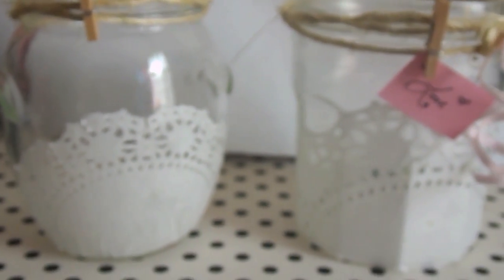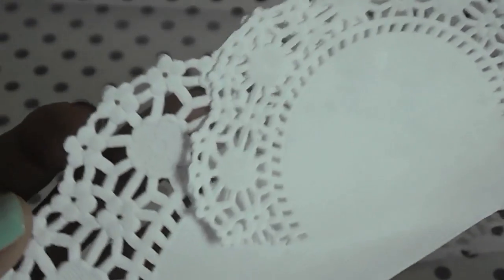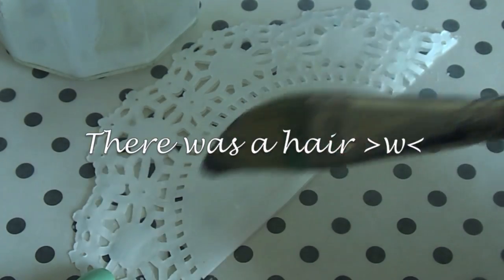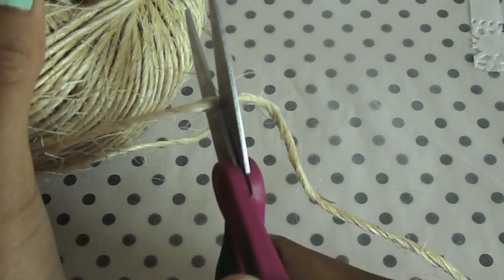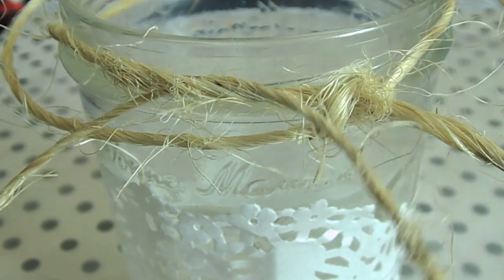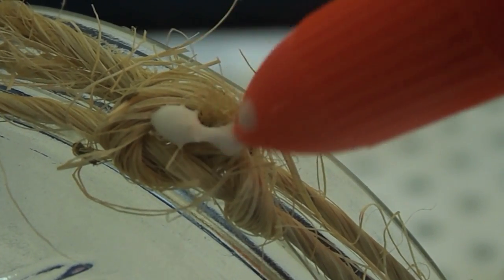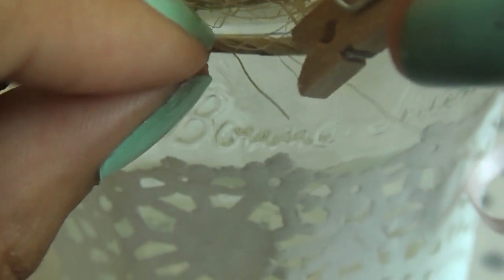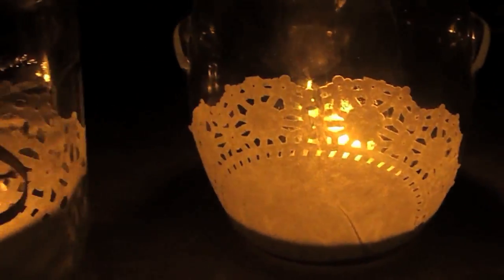DIY: Lace Doily Jars/ Lanterns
I hope you enjoyed these shabby chic (i guess you would call it) jars! I had tons of fun making them and I hope you're inspired to make one of your very own! If you do leave me a video response or send my a picture on Instagram or Twitter ^0^ I'd love to see them. Ive seen other people with similar ideas but they used real lace, feel free to try that as well!

Thank you so much for helping me get to nearly 5,800 subscribers! You guys mean the world to me :) you're of the reasons I still make videos